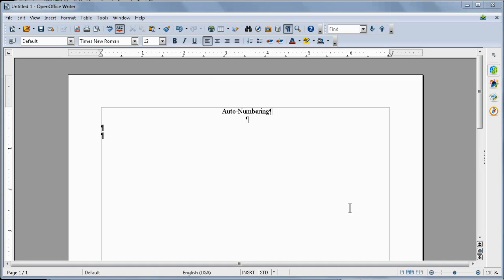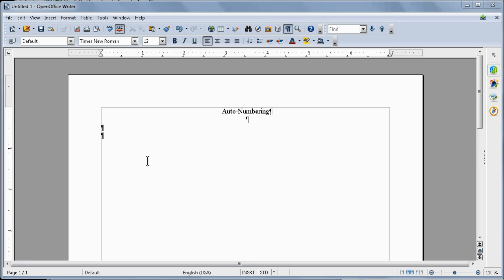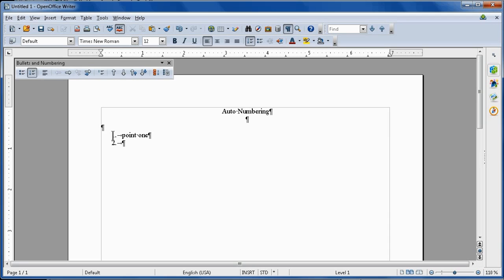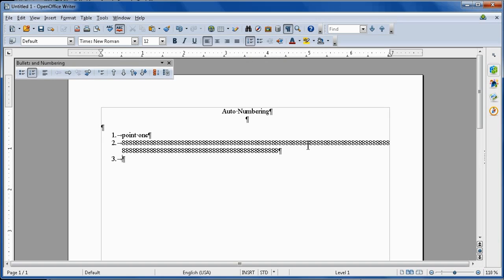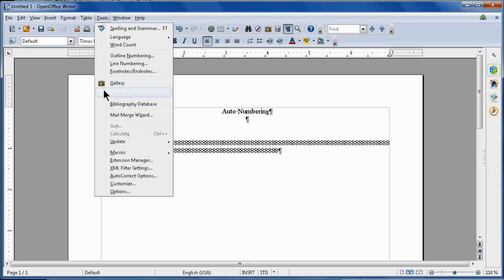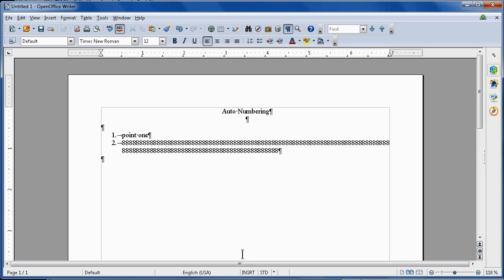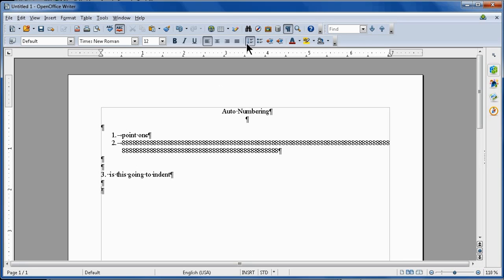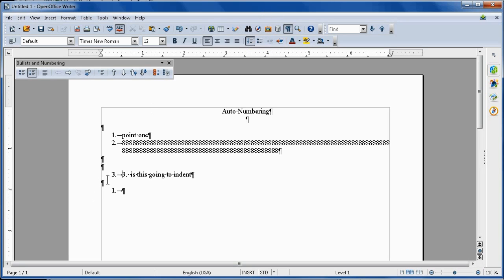OpenOffice Autonumbering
How to turn off OpenOffice Autonumbering.